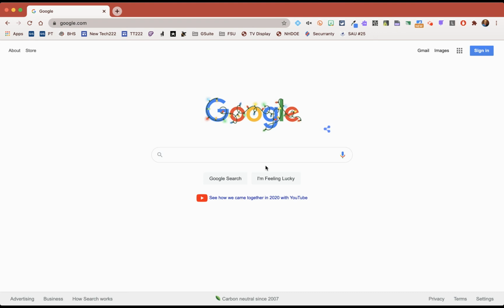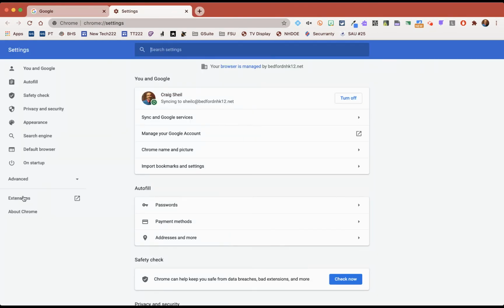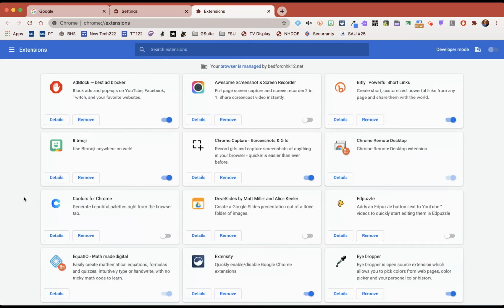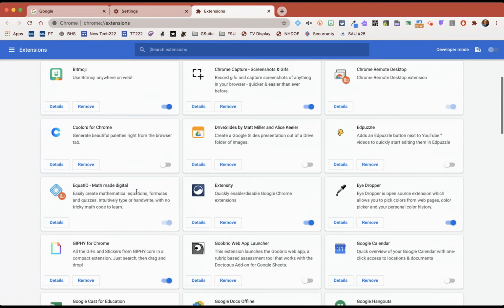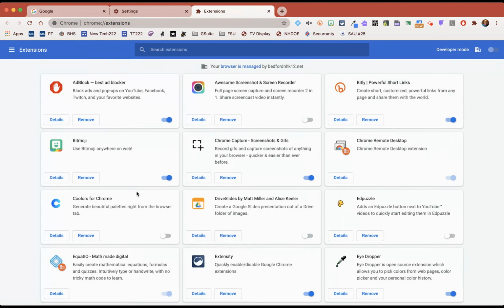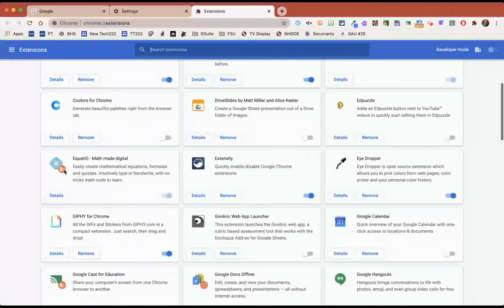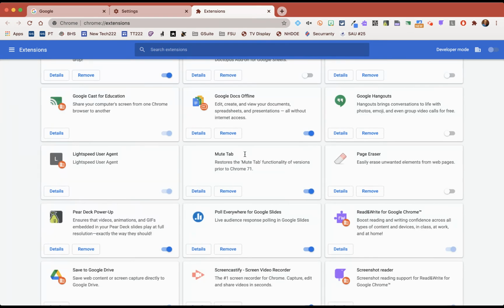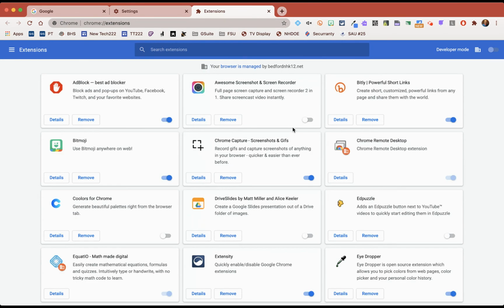Cleaning Up Extensions